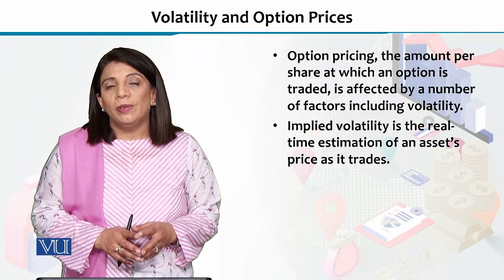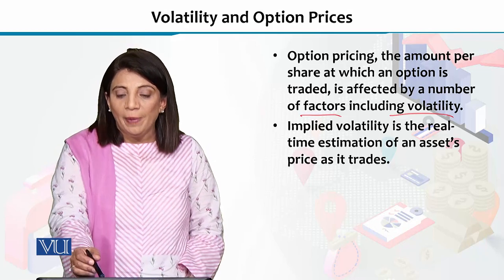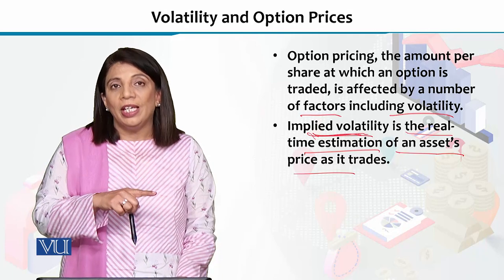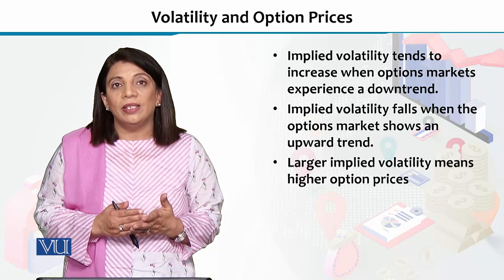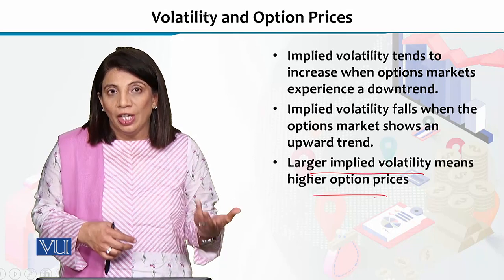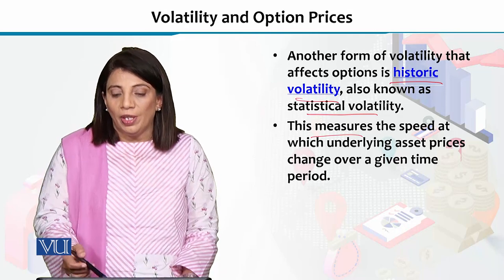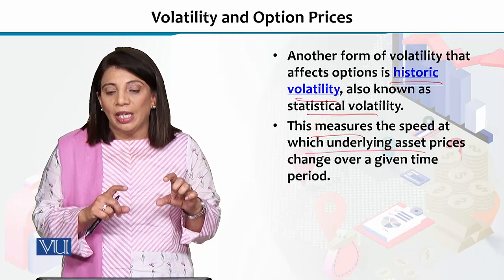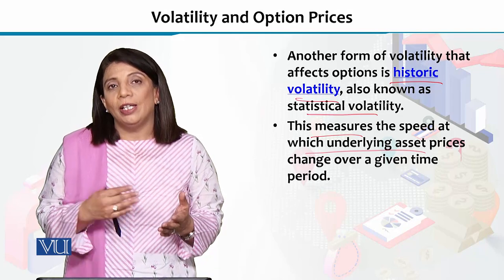Volatility and Option Process | Financial Economics | ECO605_Topic237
Topic237 - Volatility and Option Process,